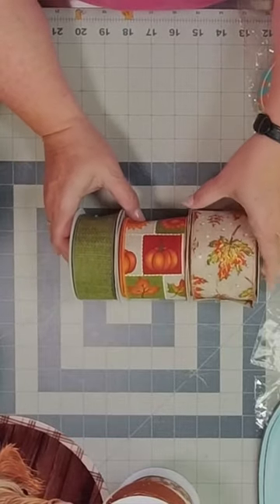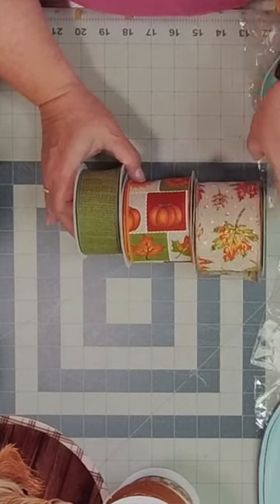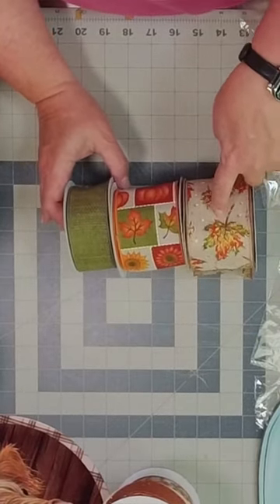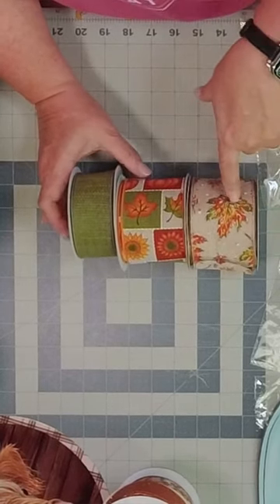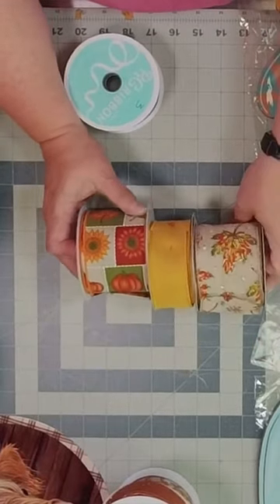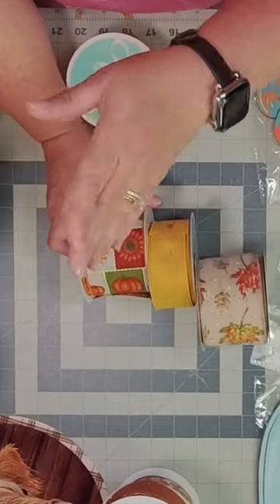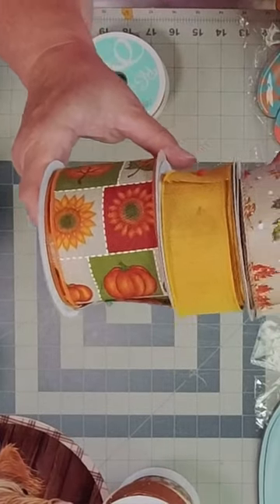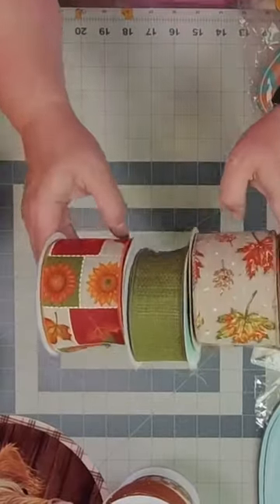How to mix ribbon patterns and prints for making wreath bows